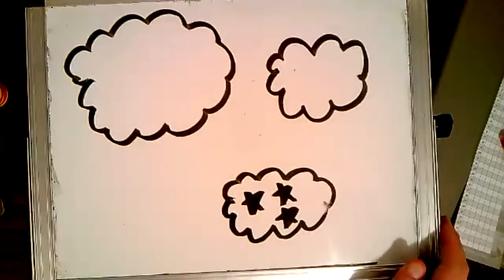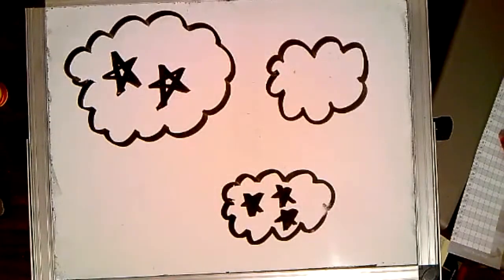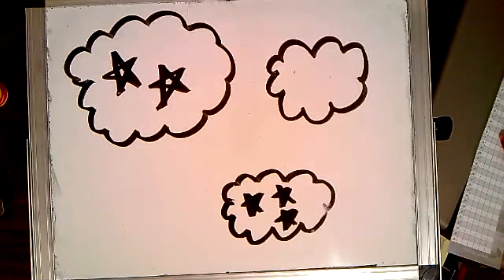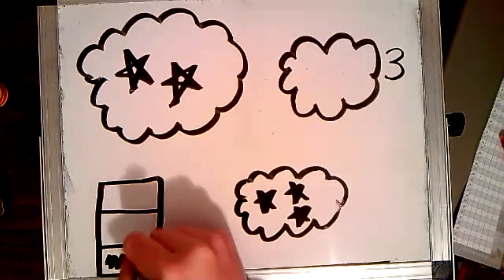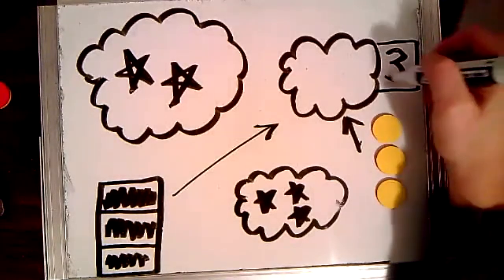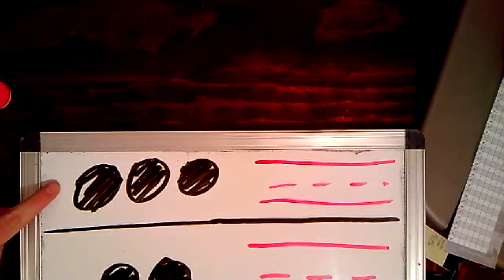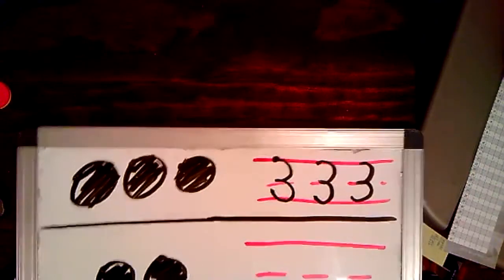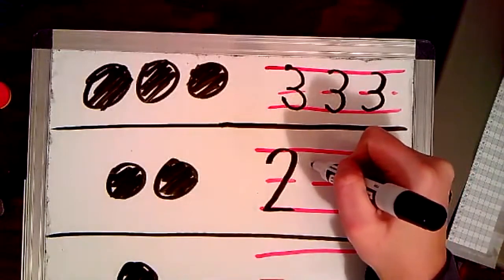Kindergarten Envision Lesson 1-3, Read and Write 1, 2, and 3